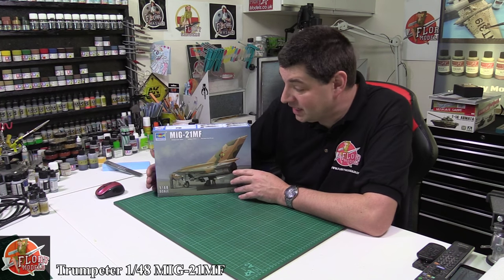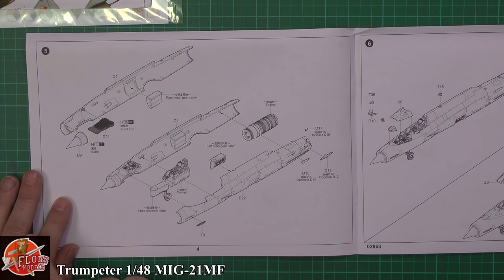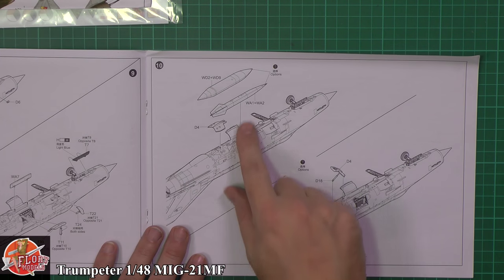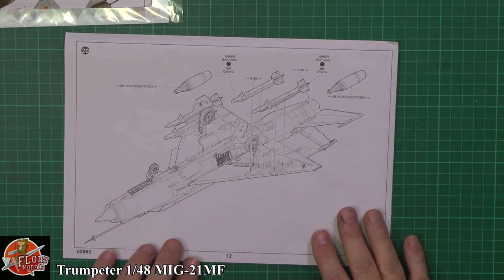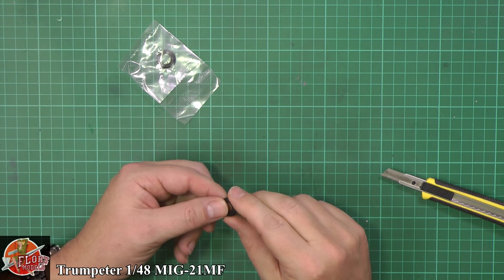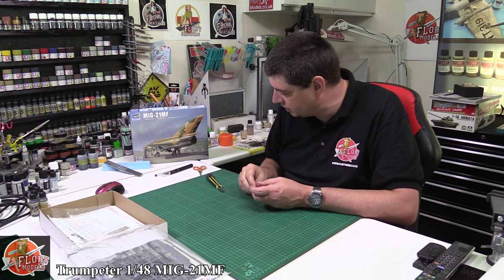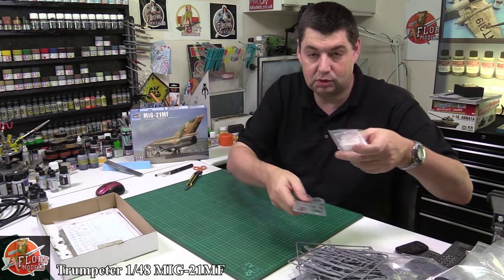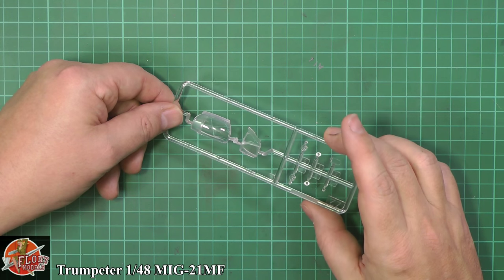Trumpeter 1/48th MIG 21MF Review